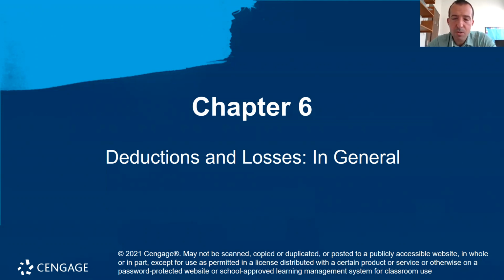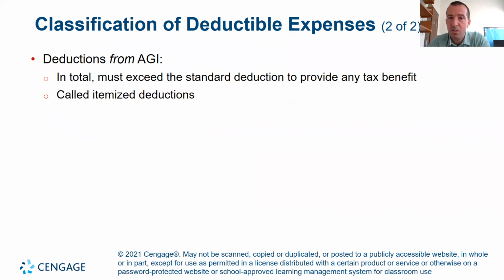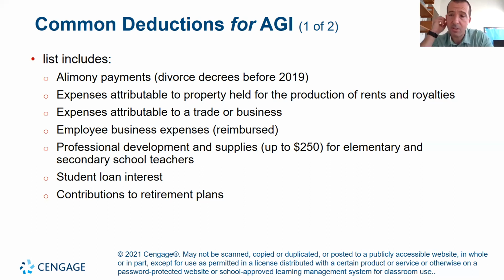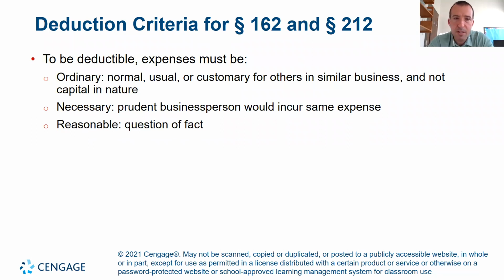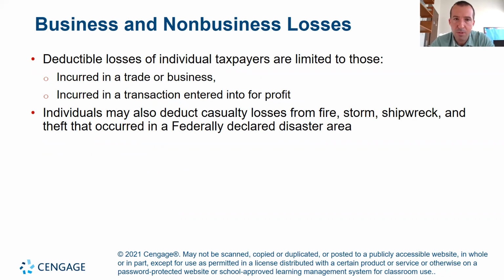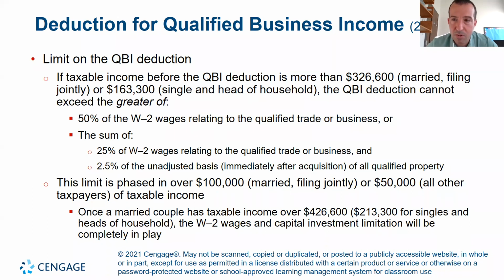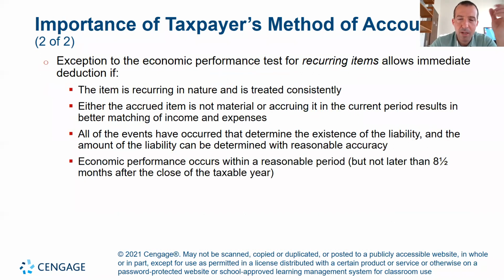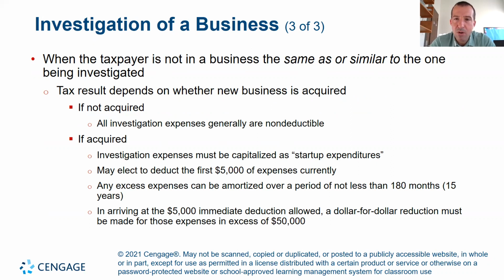GMT20211013 193446 Recording 1920x1080